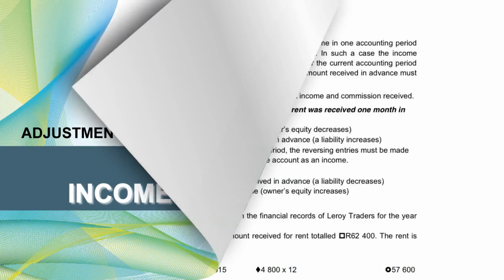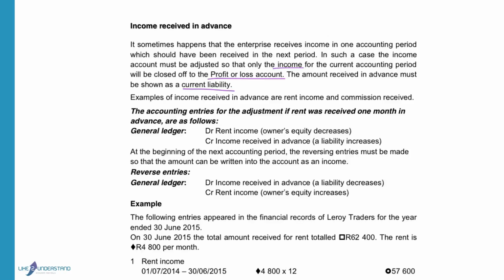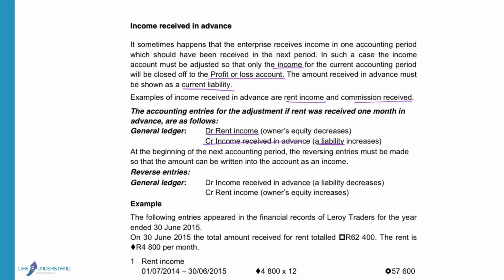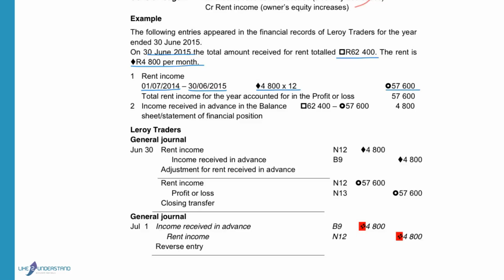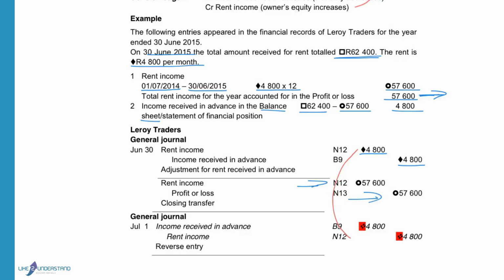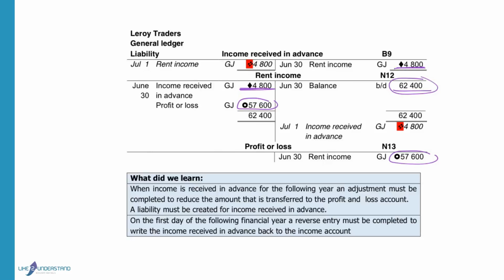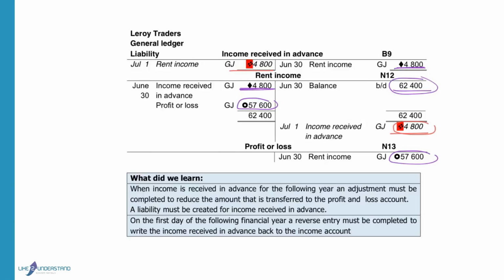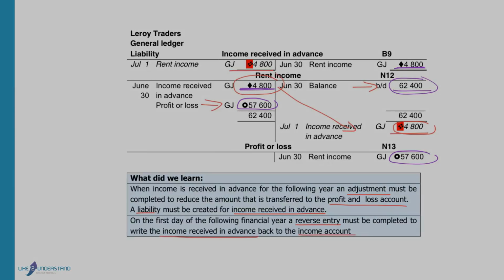ADJUSTMENTS - 24 THEORY INCOME RECEIVED IN ASVANCE